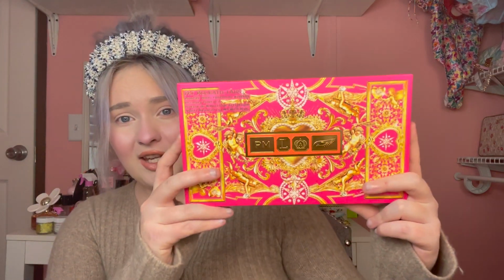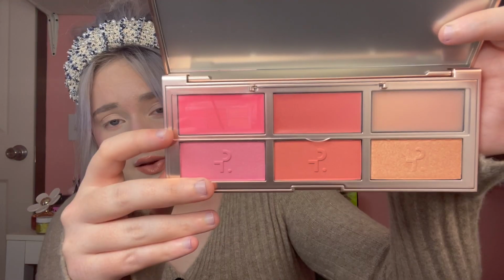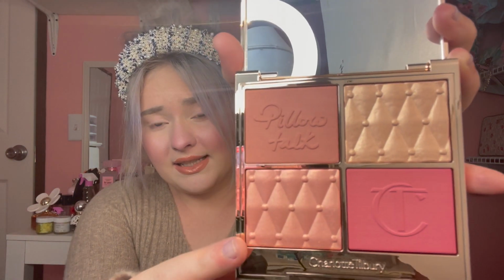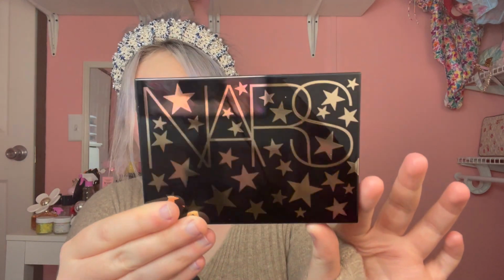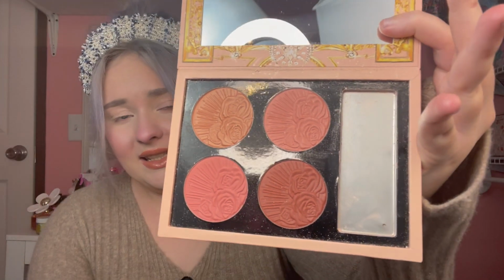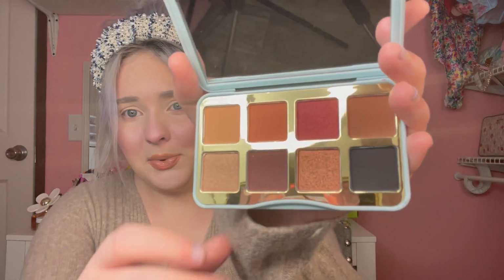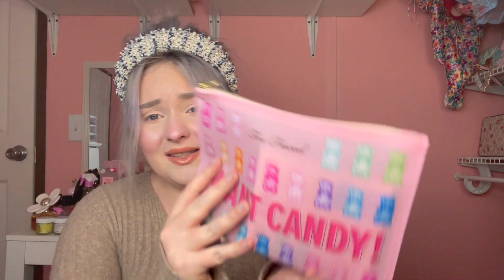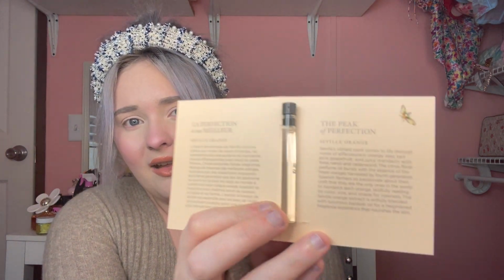HUGE SEPHORA HAUL!🖤🖤🖤